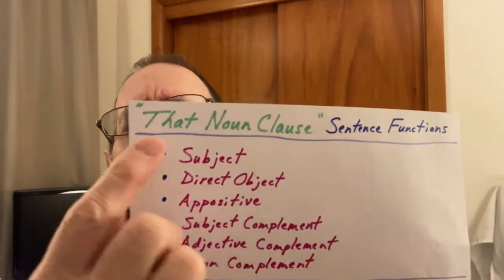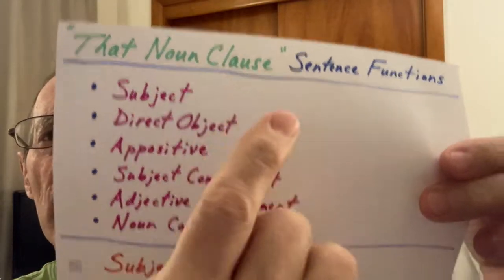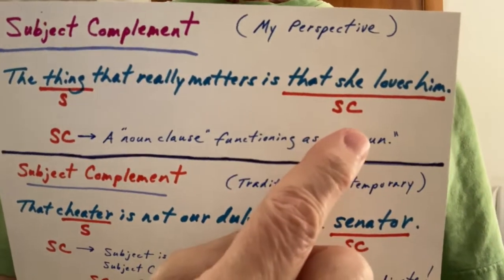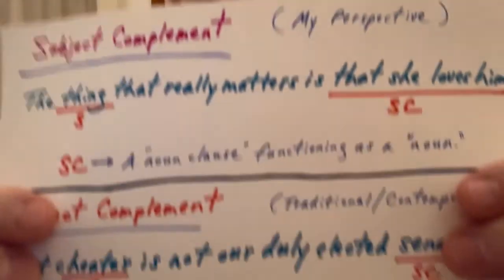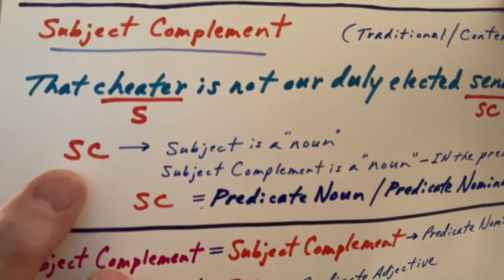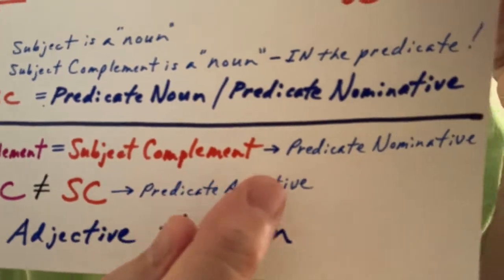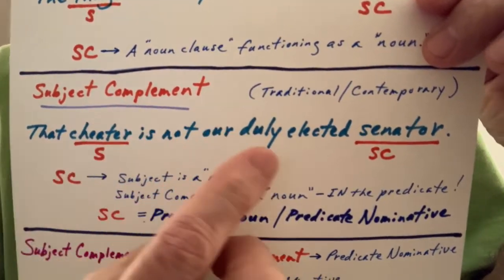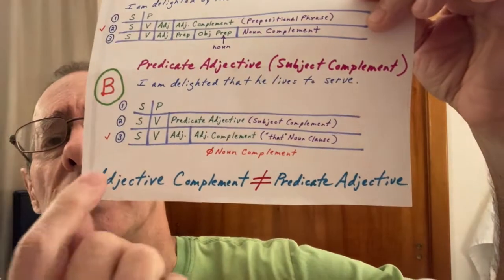That: 14c Noun Clause Functions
In this video, I compare the Subject Complement (SC) employed as a "That Noun Clause" to the traditional, contemporary SC. We discover that the above two versions of SC function alike when the traditional SC appears in ONLY ONE of its two basic forms--that of Predicate Noun (Predicate Nominative). The Predicate Adjective form of SC does NOT apply in this situation. I will discuss the Predicate Adjective in my next video (by comparing it to the Adjective Complement).